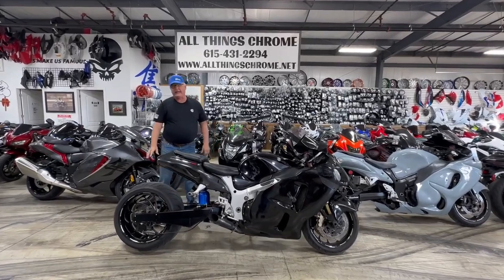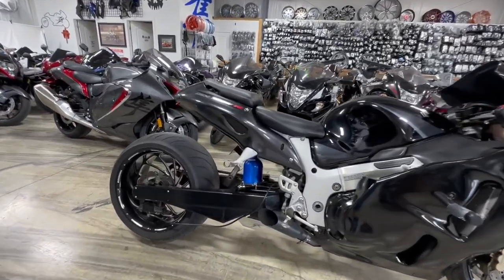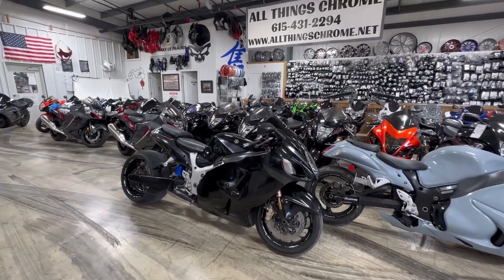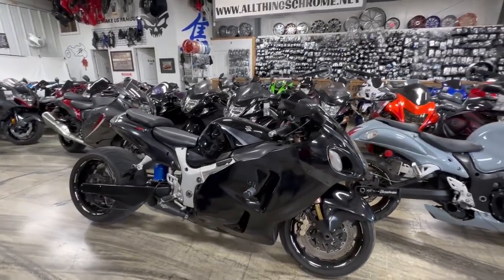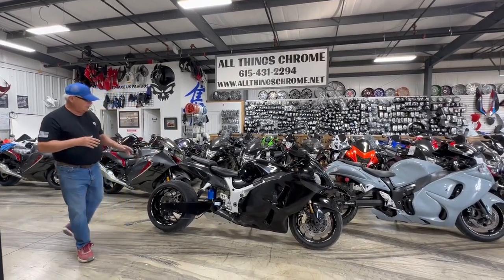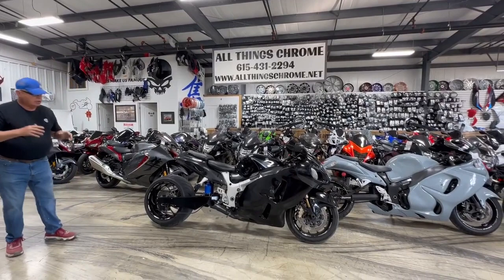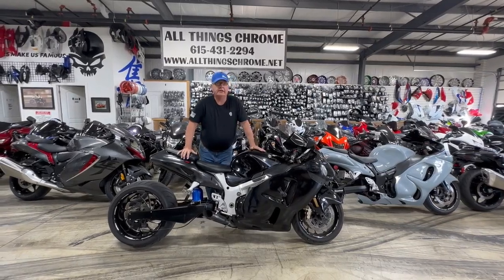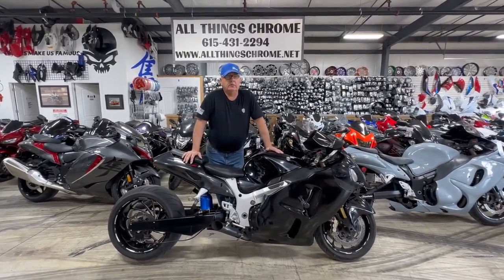2006 Suzuki Hayabusa (Preowned) - 19,900 Miles - $9550 - All Things Chrome !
2006 Suzuki Hayabusa (Preowned) - 19,900 Miles - $9550
300 All Things Chrome fat tire kit - Dual Voodoo Shorty slip ons - GPR Steering dampener - Frame sliders, Shorty levers
Stock # 7950
​​*If you are financing or if you are a TN Resident we will legally be required to collect your states sales tax, tag, and title fees. A $299.99 dealer fee will​ be added to all sales regardless of your form of payment.